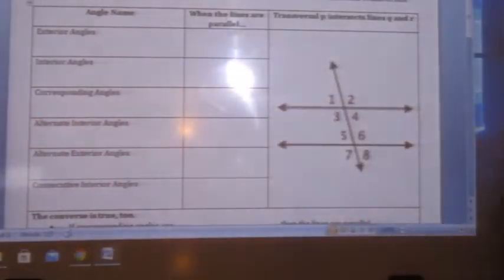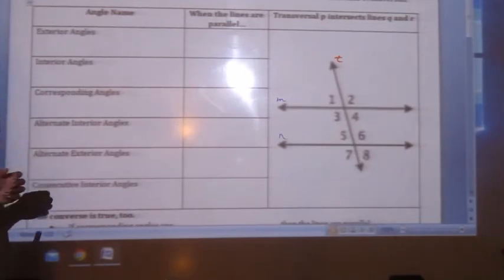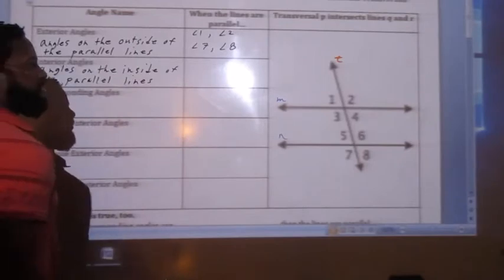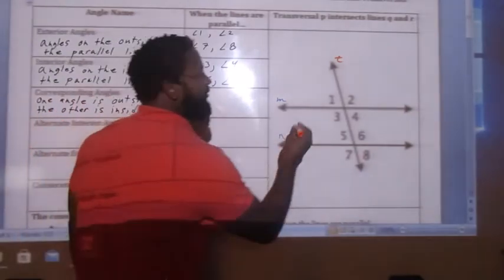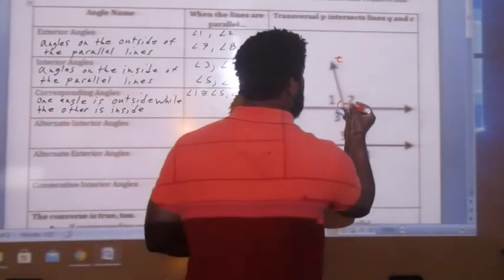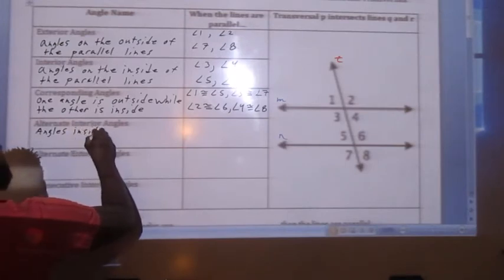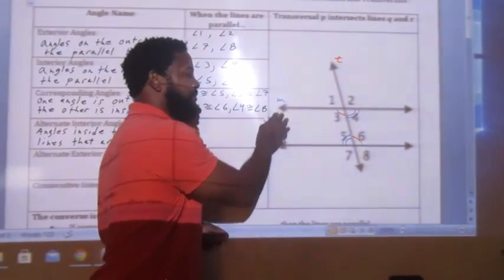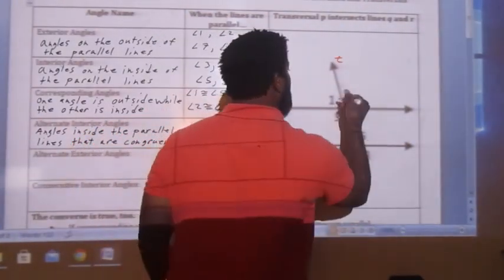Geometry: Transversals 1